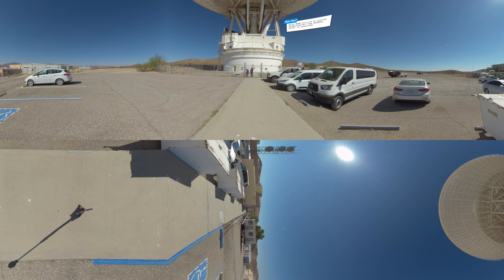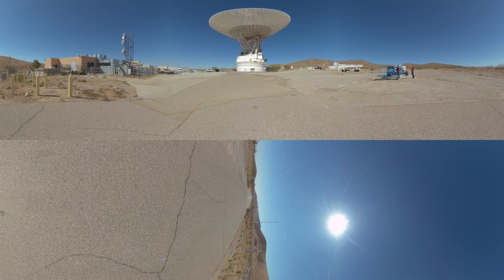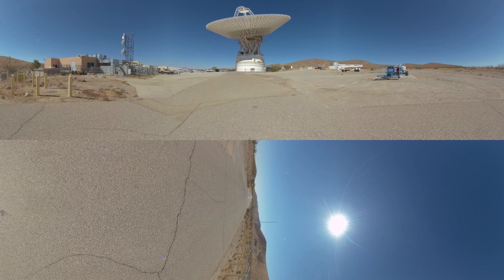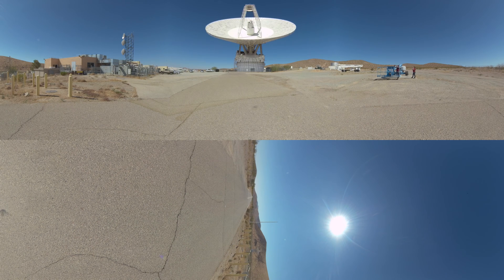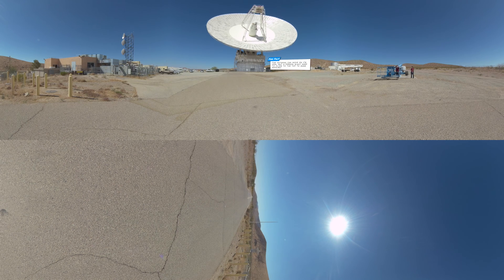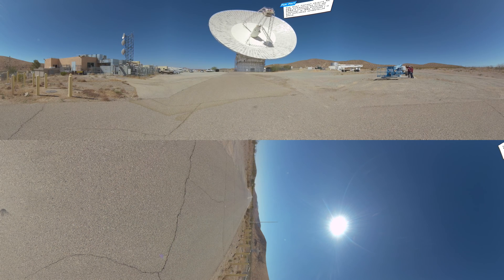Explore NASA’s 70-Meter Deep Space Communications Dish (360° Video)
Explore NASA’s massive 70-meter deep space communications antenna located at the Goldstone Deep Space Communications Complex in Barstow, California. This antenna is part of the Deep Space Network, NASA’s international network of facilities used to communicate with faraway spacecraft exploring our solar system. The antennas of the Deep Space Network are the indispensable link to robotic explorers venturing beyond Earth. They provide the crucial connection for commanding our spacecraft and receiving their never-before-seen images and scientific information on Earth, propelling our understanding of the universe, our solar system and ultimately, our place within it.

To learn more about the Deep Space Network, vist go.nasa.gov/about-dsn.